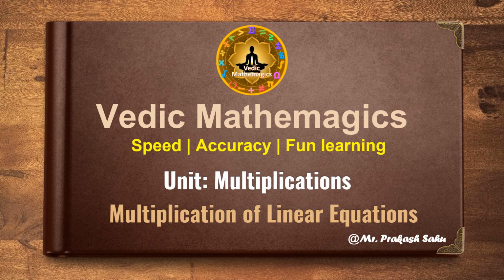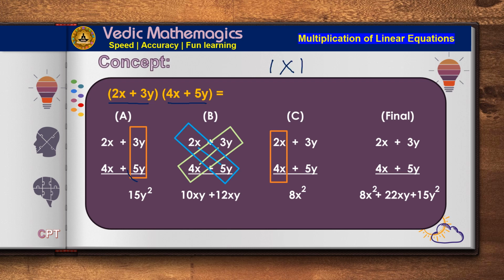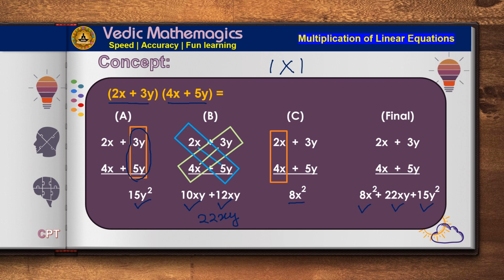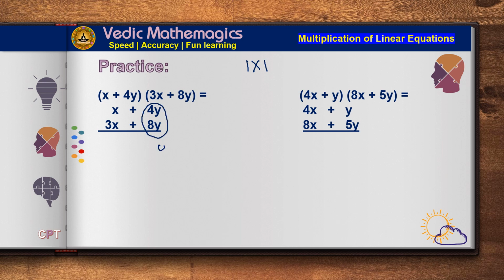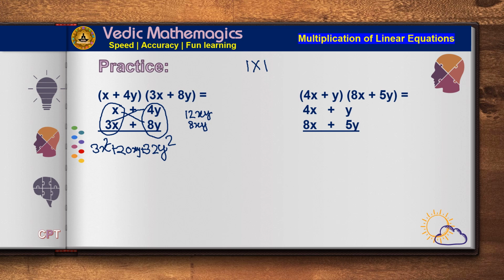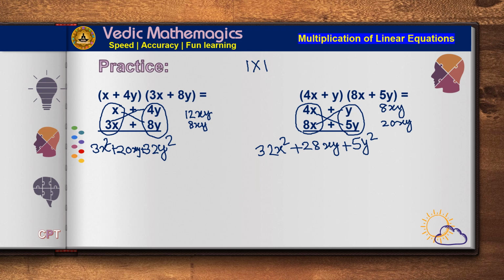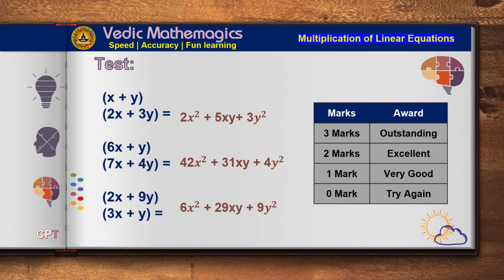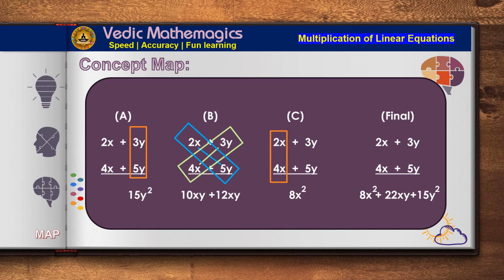Video 7 Multiplication of Linear Equations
Multiplication of linear equations in two variables is not a common operation in algebra, as linear equations are typically added or subtracted to solve systems. However, it can be understood as multiplying the equations to form a new equation. Here's a step-by-step explanation:
 By Vedic Method